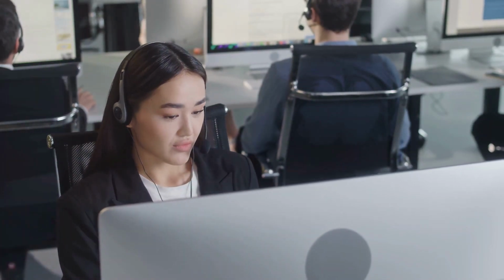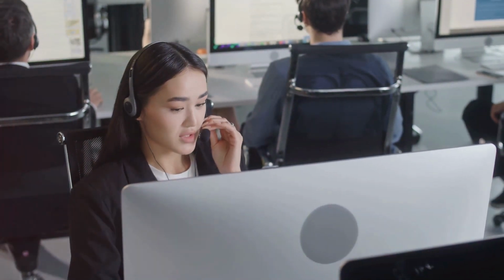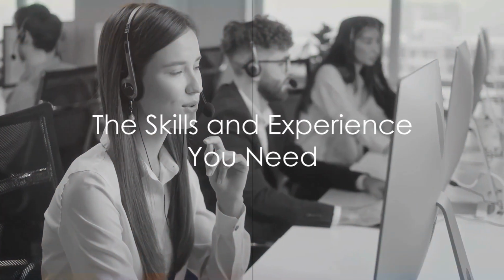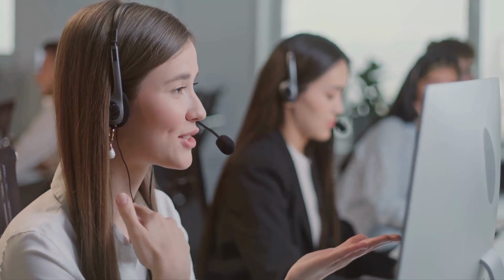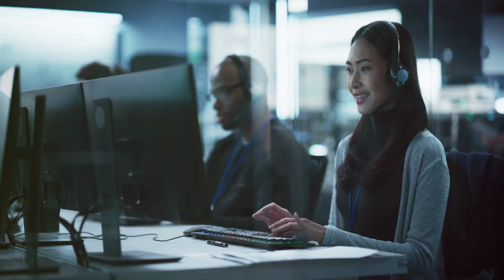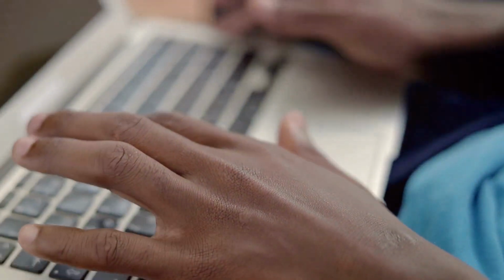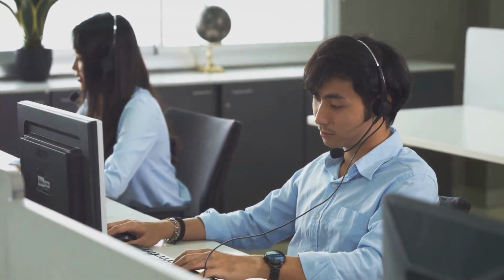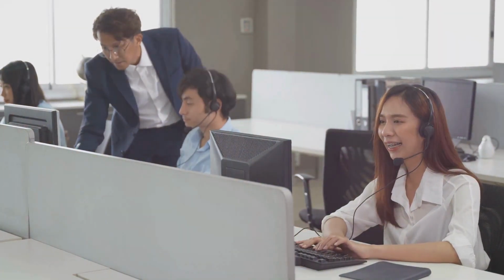What is the role of a Help Desk Support ? | Career Guide - Job Description - Responsibilities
In this video, we delve deep into the world of Help Desk Support, providing a complete guide to the role, including key responsibilities, necessary skills, common challenges, and growth opportunities. Whether you're considering a career in IT support or looking to enhance your understanding of the field, this video has got you covered. Watch till the end to gain valuable insights and knowledge that can help you excel in the Help Desk Support role.

🕰️ OUTLINE:

00:00:00 The Hidden World of Help Desk Support
00:01:00 Responsibilities of a Help Desk Support
00:01:56 The Skills and Experience You Need
00:02:58 Challenges and Opportunities
00:03:56 Your Next Steps

(⌒‿⌒)        ＼(≧▽≦)／        ヽ(o＾▽＾o)ノ        ☆ ～(‘▽^人)